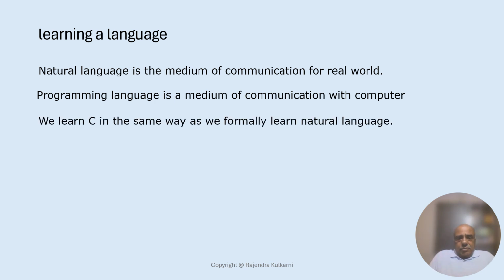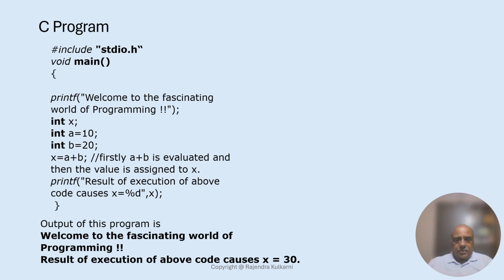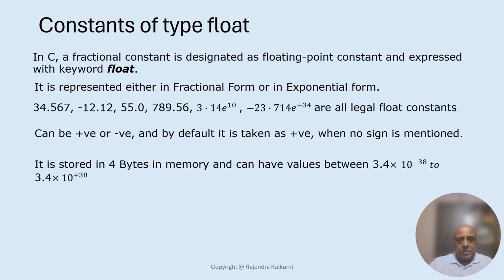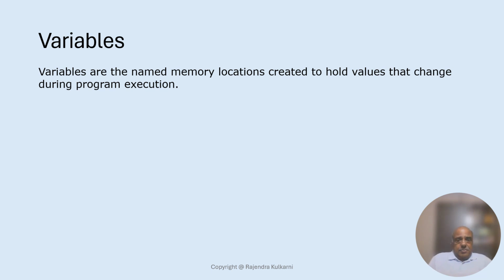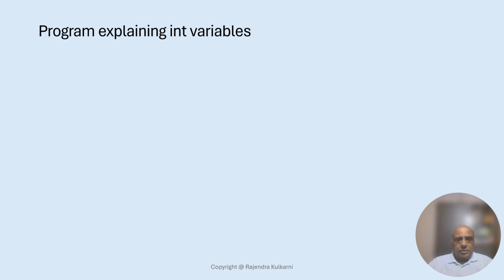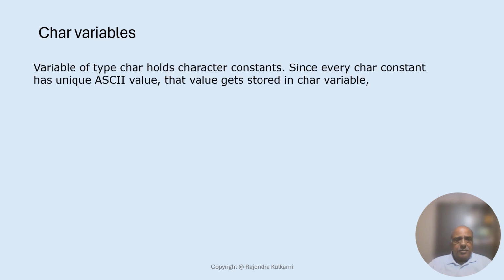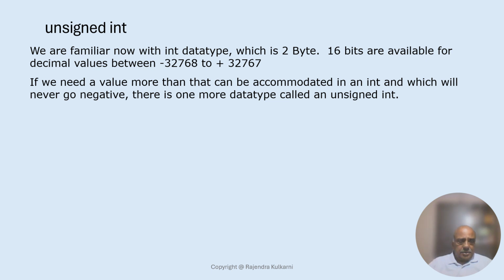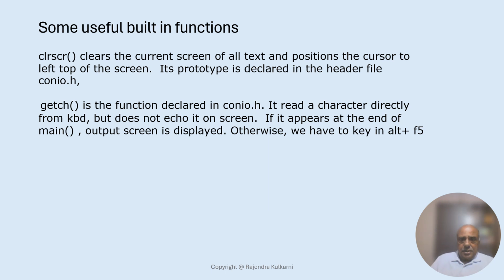Constants Variables and Keywords in C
The video explains constants, variables and keywords in C. It explains in details the primary constants and variables, how these are declared, stored and used in programs.